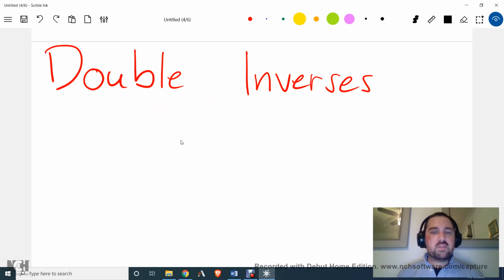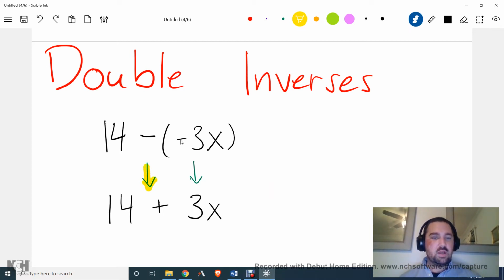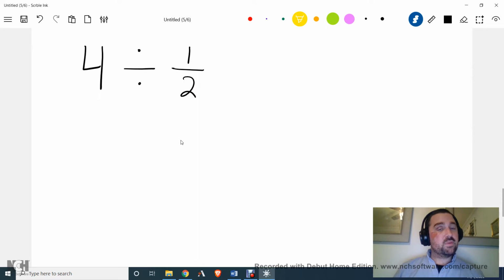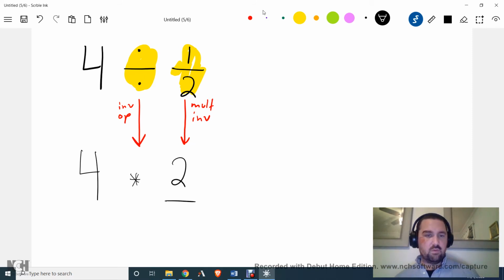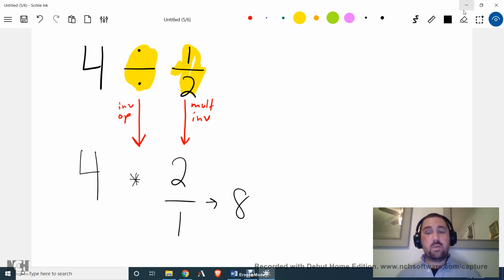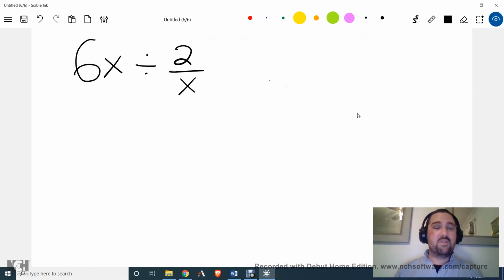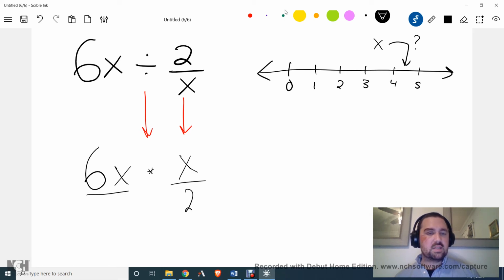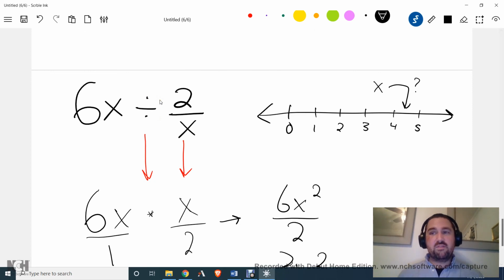Double Inverses with Multiplication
boosh